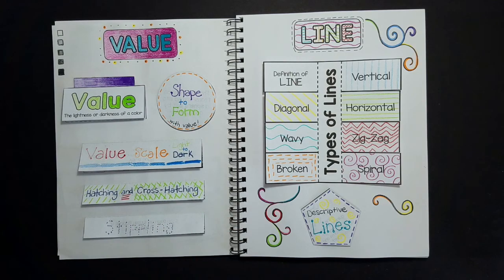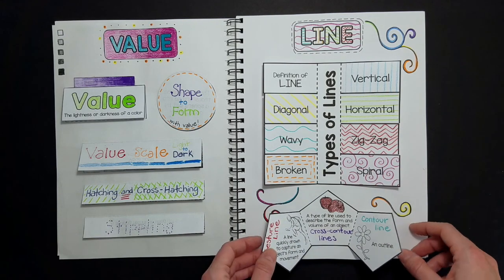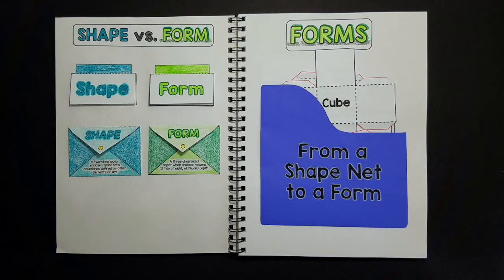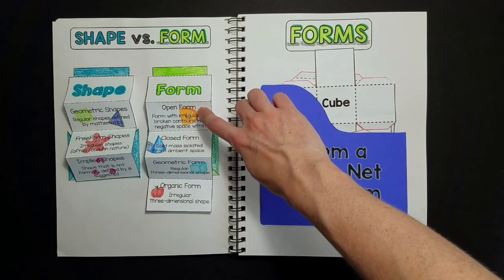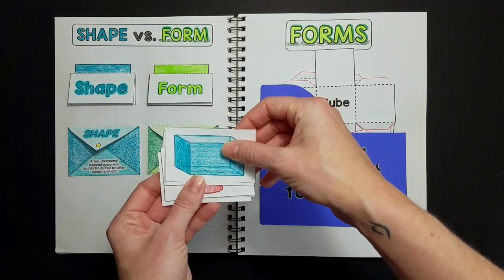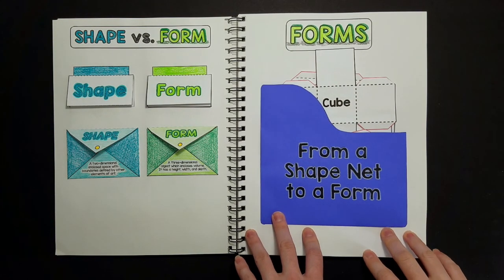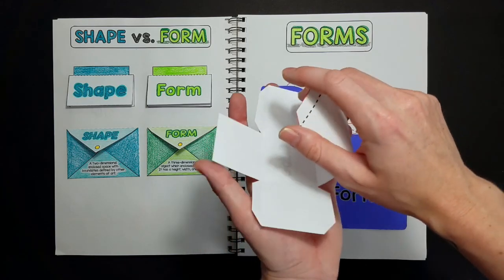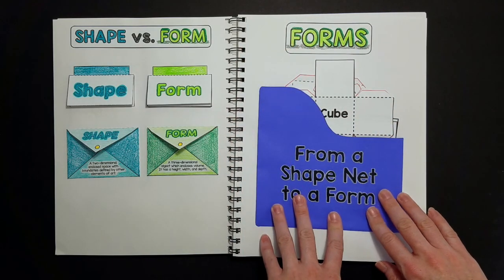Interactive Sketchbook Preview - Elements of Art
Art with Mrs. Nguyen